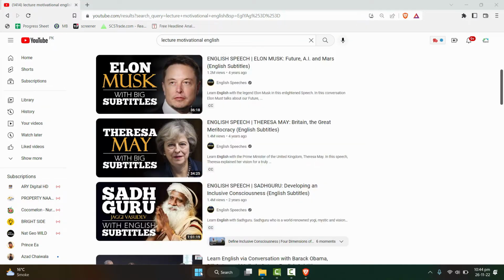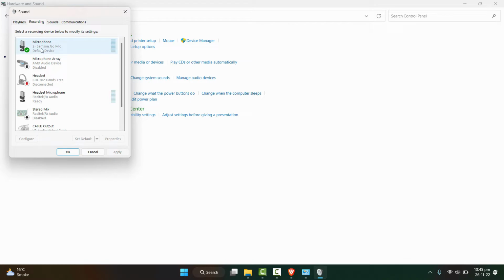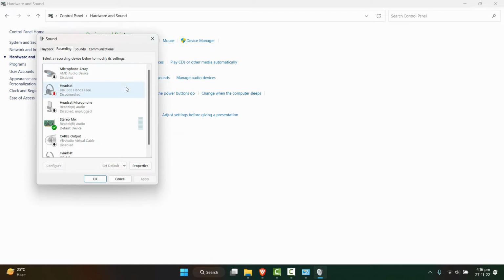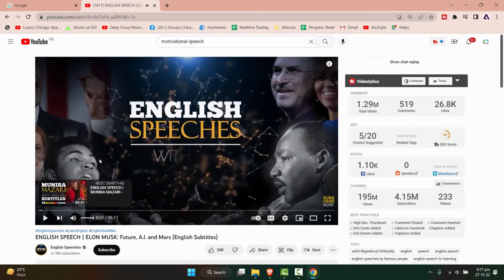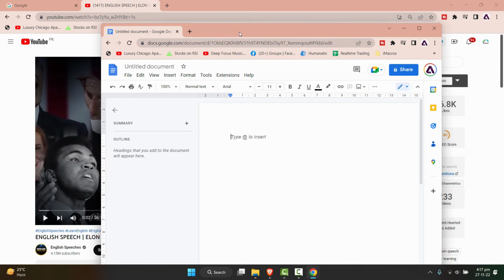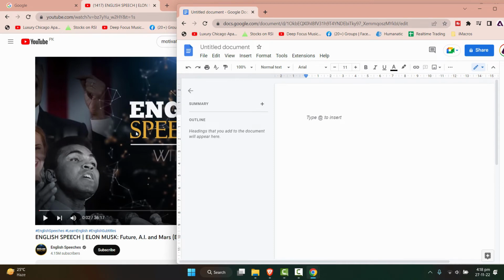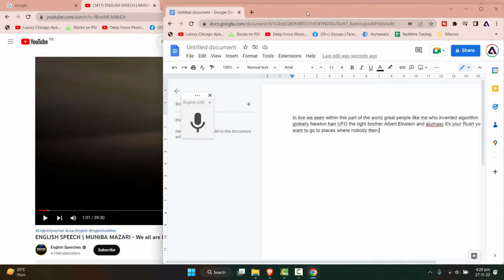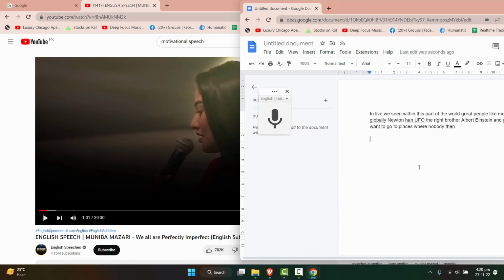How to write or convert Youtube video in text form automatically | Transcribe Video Audio To Text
So this is how you can transcribe any video or audio into text documents for your notes